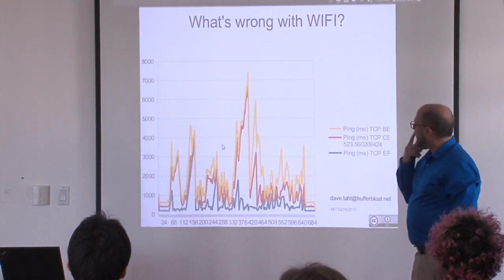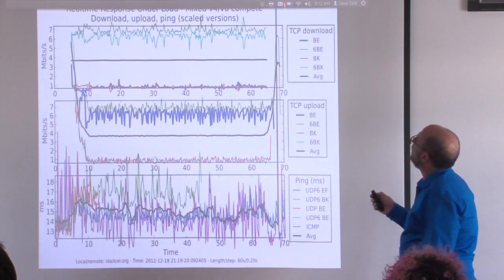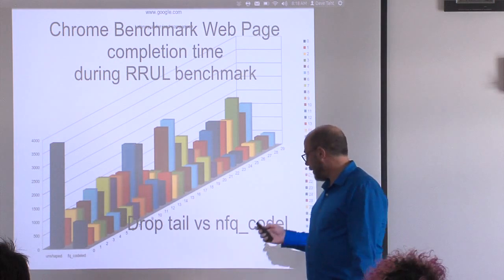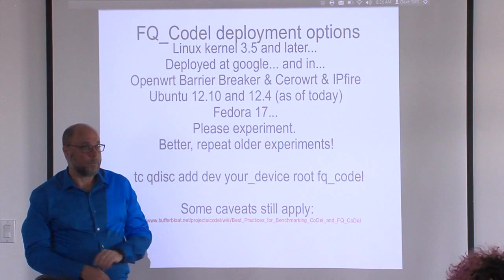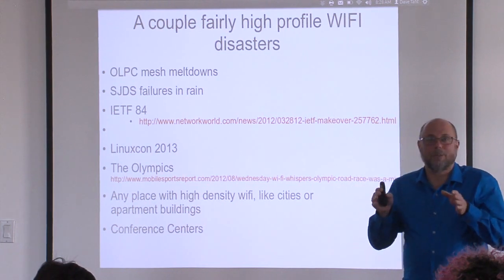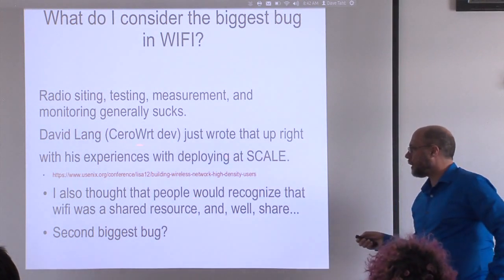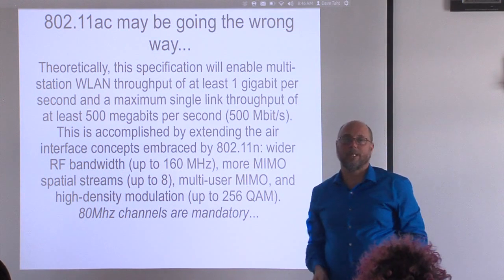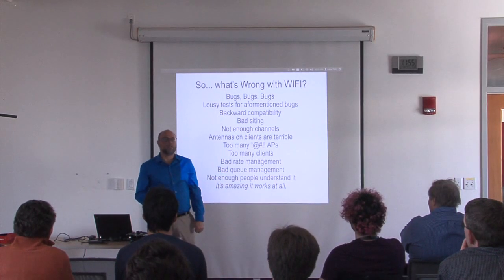What's wrong with Wi-Fi? by Dave Täht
Talk given at MIT CSAIL, Feb. 14, 2013.

Abstract: Many Wi-Fi networks around the world are in a state of collapse under load. How Wi-Fi actually works is not well understood, and in particular, the rate selection algorithm widely used in Linux and Linux based gateways, Minstrel, has never been publicly described effectively. The paper on it remains unpublished.

This talk covers bufferbloat in Wi-Fi, the Minstrel algorithm, and current and future work by the Bufferbloat effort for making Wi-Fi networks more robust and lower latency.

Bio: Dave Täht is the co-founder of the Bufferbloat Project. He is also architect of the CeroWrt reference router project, which is exploring solutions to the bufferbloat, Wi-Fi and IPv6 problems on consumer hardware. He is the original implementor of the CoDel algorithm in Linux, as well as maintainer of the ns2 and ns3 models of codel, and fq_codel. He has developed nfq_codel and has multiple upcoming enhancements and derivatives, under test. To enhance testing of bufferbloat related fixes, is also working on standardizing a "Realtime Response under Load" (RRUL) test suite.

Prior to tackling bufferbloat, he worked on wireless mesh networking, spacecraft, VOIP, and embedded Linux, most notably as "Member, Visionary staff" for MontaVista Software. He has been working on Unix-derived systems for 34  years.

He is the CTO of Teklibre, LLC, and associated with the LINCS lab in Paris and the Internet Systems Consortium (ISC). His present research is sponsored through the Comcast Technology Research Fund.